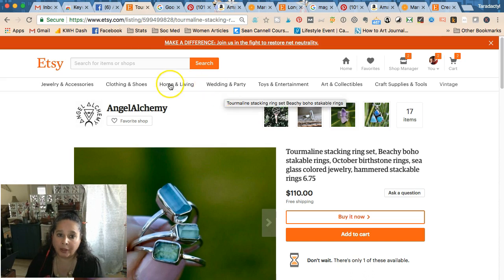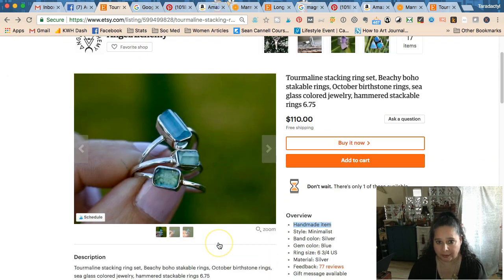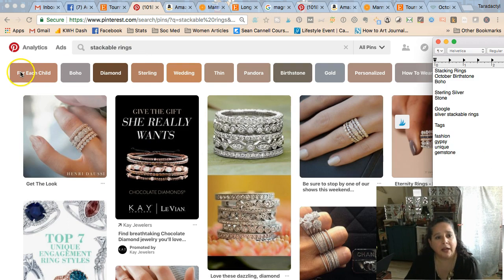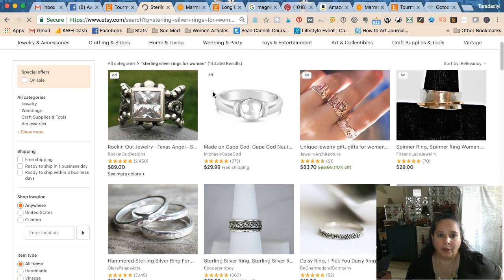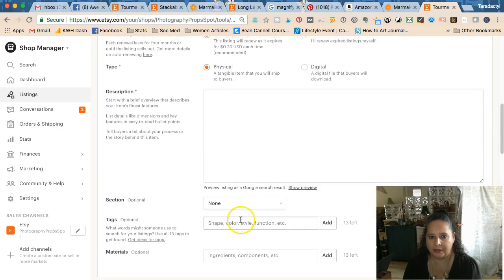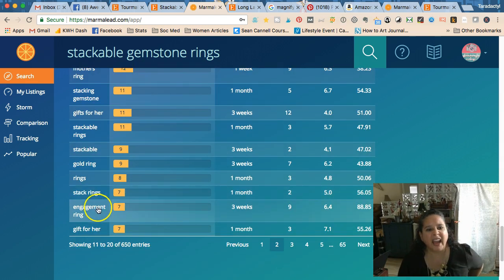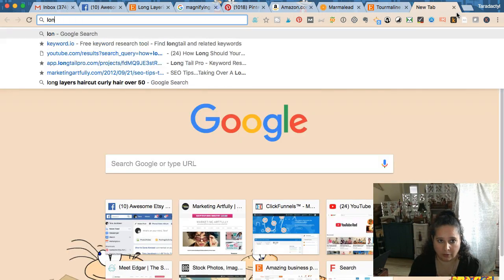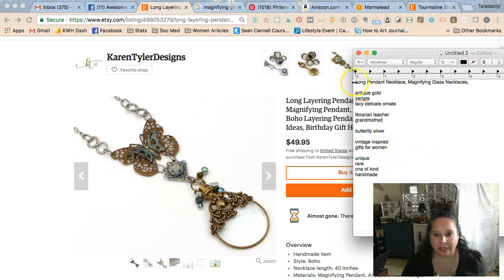Etsy SEO For Handmade Jewelry Makers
Looking for some tips and ideas about how to get your Etsy jewelry shop ranked in search? Today's video breaks down how to use all different tools and resources for ranking your handmade Etsy jewelry.

Loved this video? If you loved this video and want to help keep this channel free there are a few ways you can support me!

1. Buy my Etsy SEO worksheet and leave me a 5 star review!

2. If you are interested in Marmalead, use my link to purchase it and I will get a wee commission (and you don't pay anything extra)!

3. Every little bit helps and I so appreciate the gals who are kind enough to send anything at all!

Additional Resources

About this video: Many of my readers have asked about how to get their handmade jewelry products to rank in the competitive atmosphere of Etsy. This is a walkthrough tutorial of how to do Etsy SEO for jewelry makers.